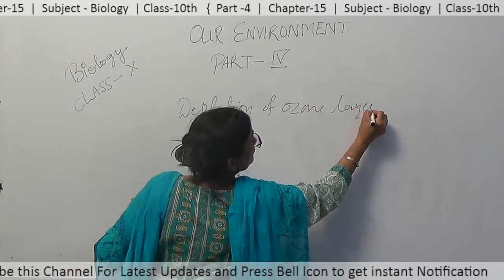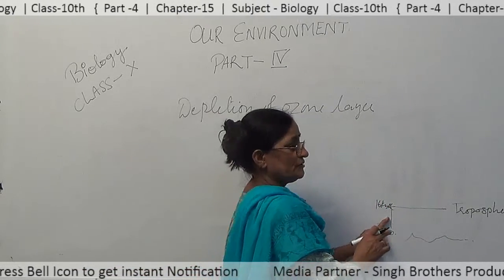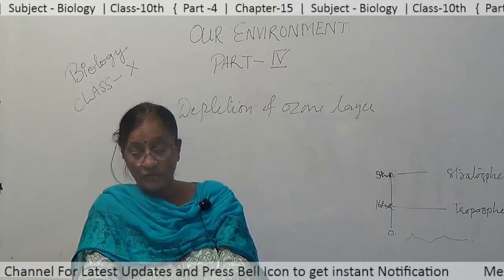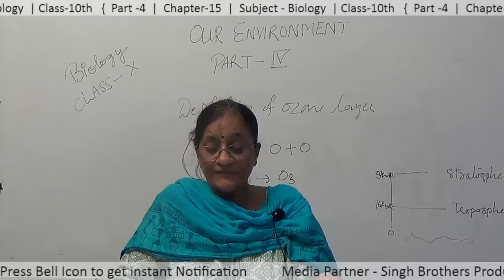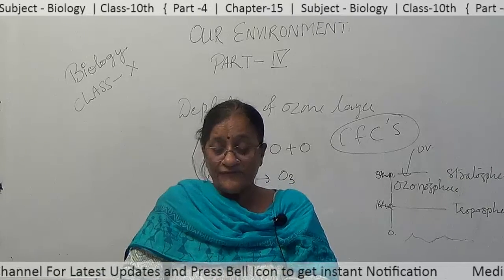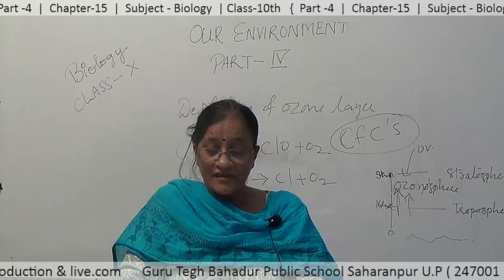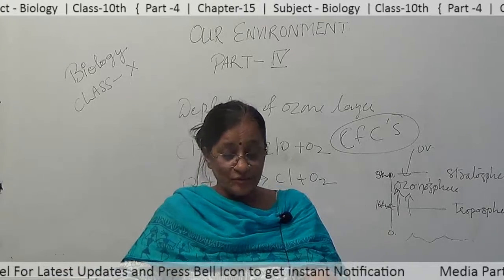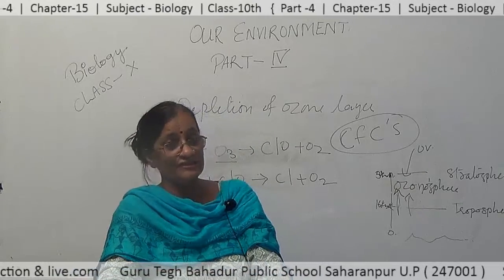Part 4 Chapter 15 Subject Biology Class 10th